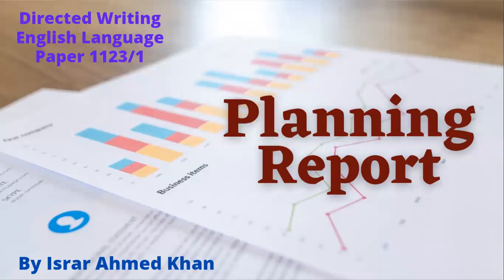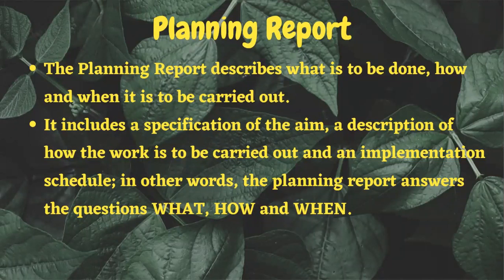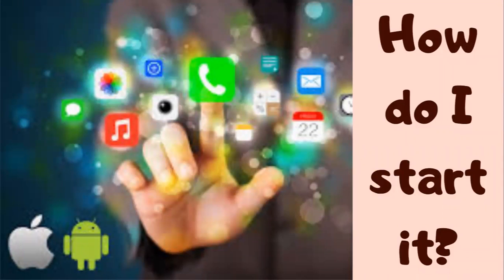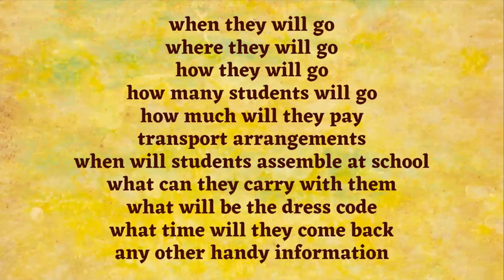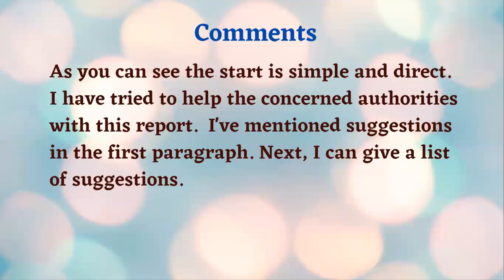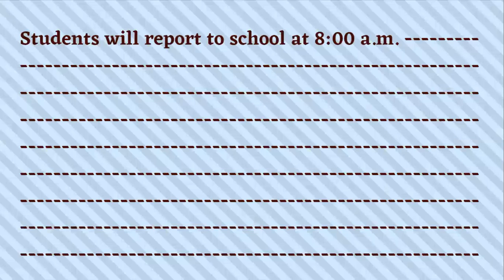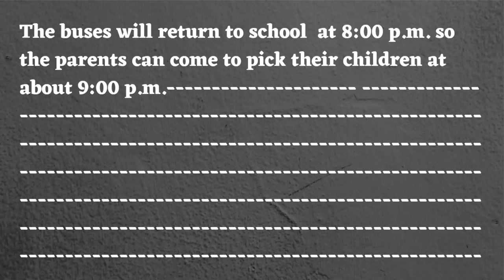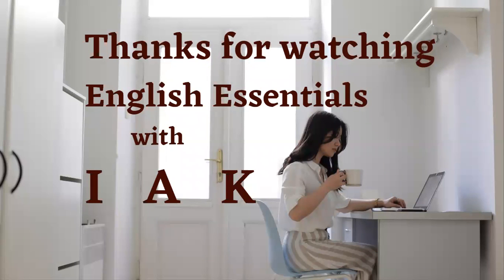Planning Report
In my effort to give quality exam material to students, I have been preparing these video lessons. I hope and wish other people to take the maximum out of these videos.